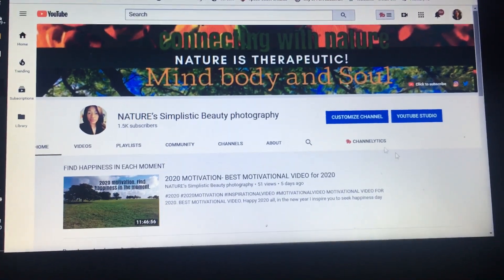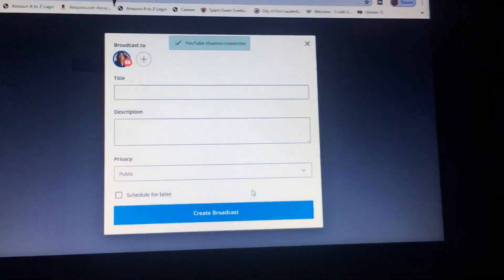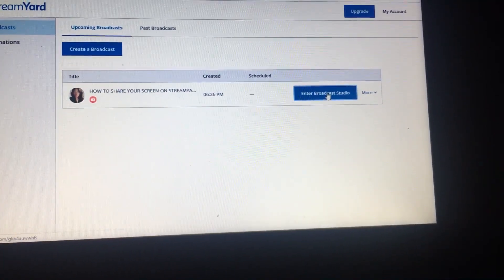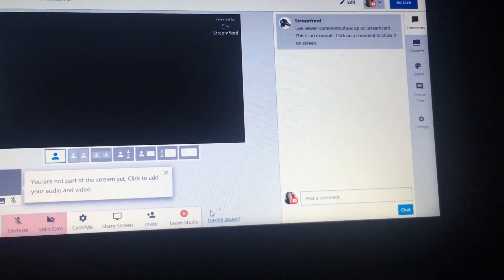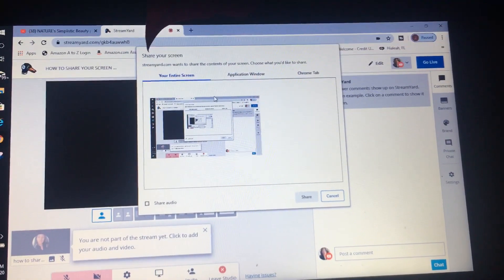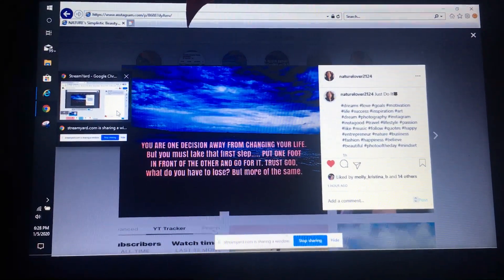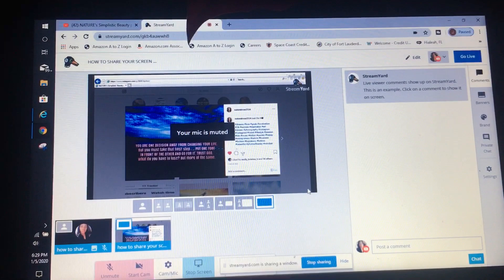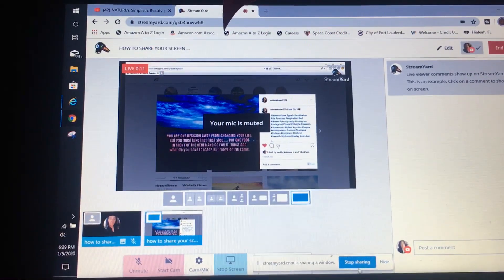HOW TO SHARE YOUR SCREEN USING STREAMYARD 2020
Streamyard screen share tutorial.
 Streamyard share screen can be done while livestreaming on youtube and other social media pages like facebook.

How to share screen in streamyard 2020 is free to use, all you have to do is create a streamyard account.@StreamYard let's get started with this streamyard share screen tutorial.  Streamyard tutorial bangla. Streamyard tutorial facebook. Streamyard tutorial tagalog. Streamyard tutorial hindi. Streamyard tutorial facebook live.

To rank your youtube videos in search and views download the tubebuddy app

Twitter  search naturelover2124
Instagram search naturelover2124